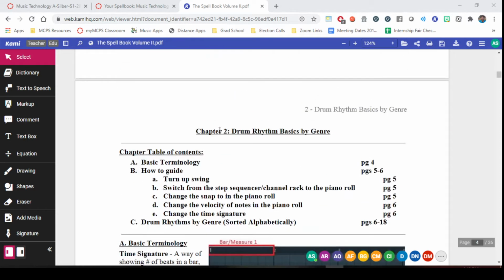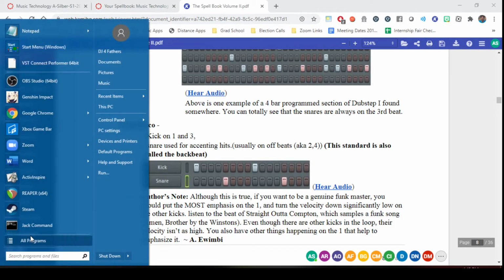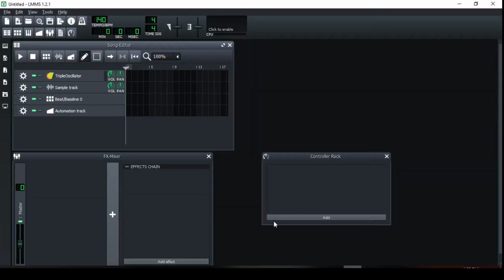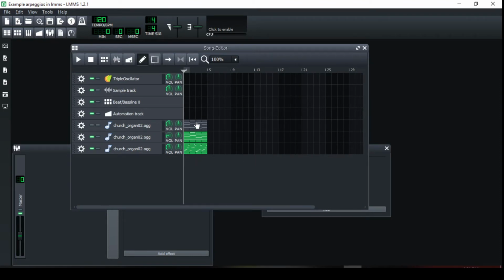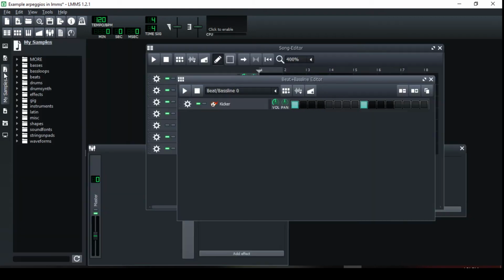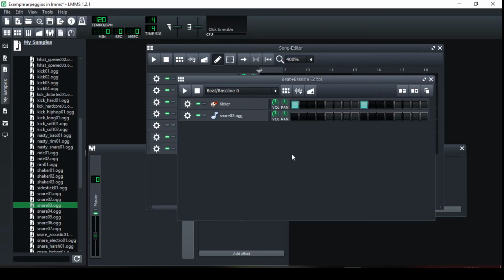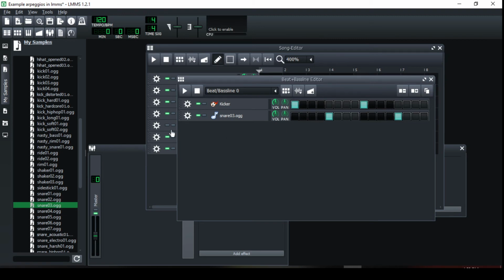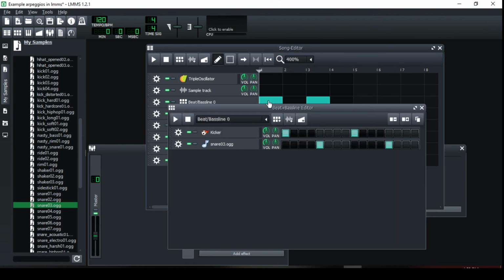LMMS Step Sequencers and Rhythms